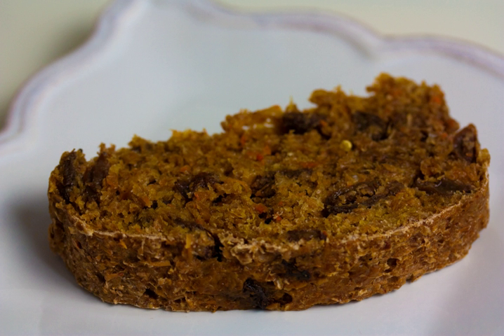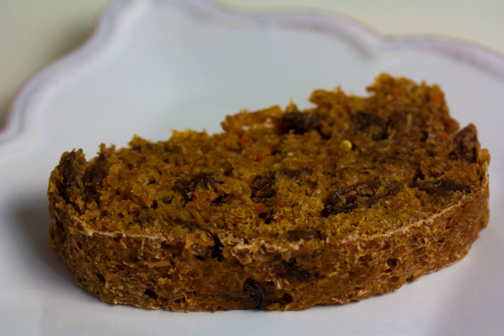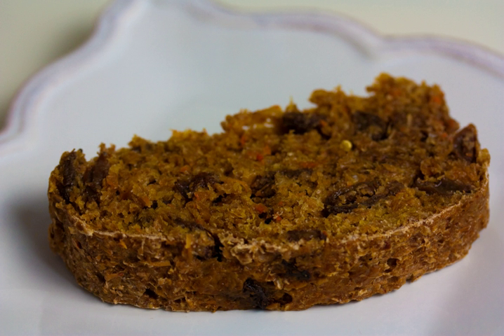Carrot bread | Wikipedia audio article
This is an audio version of the Wikipedia Article:
Carrot bread

00:00:48 undefined

- Socrates

SUMMARY
Carrot bread is a bread or quick bread that uses carrots as the primary ingredient. It may be prepared with grated,shredded carrots, or carrot juice. Baking times can vary depending on the amount of juice in the carrots used, and it may be a moist bread. Carrot bread may have an orange color derived from carrot juice or carrots used. Additional ingredients used in its preparation may include zucchini (although zucchini itself can be made into zucchini bread), buttermilk, eggs, milk, brown sugar, cinnamon, nutmeg, walnuts, ginger and raisins. Carrot bread can be prepared as a sourdough and multigrain bread. It may eaten plain, served with butter, or topped with an icing or glaze. Carrot bread can be served as a means to increase vegetable intake in diets.